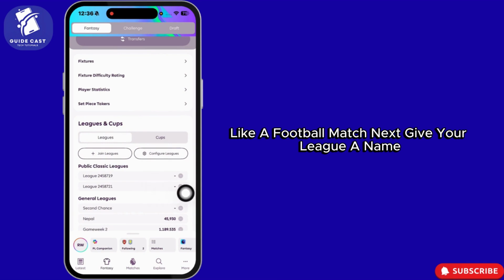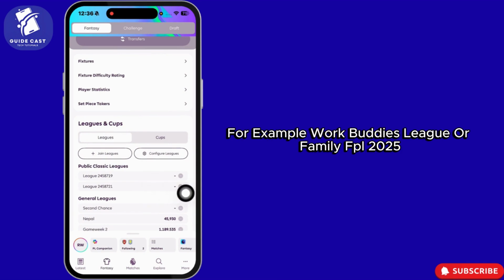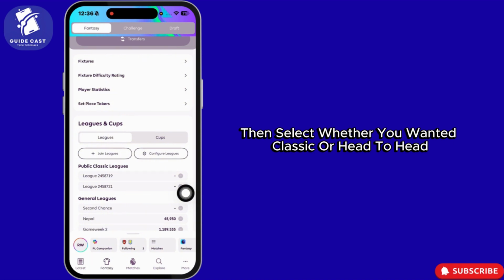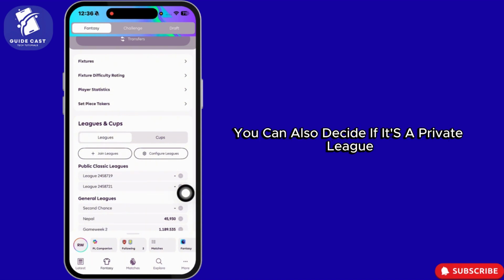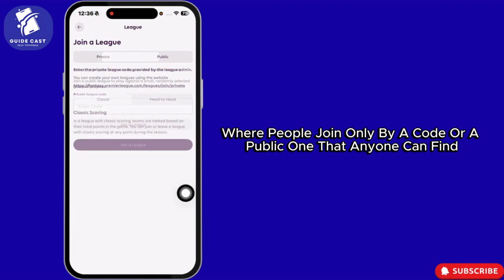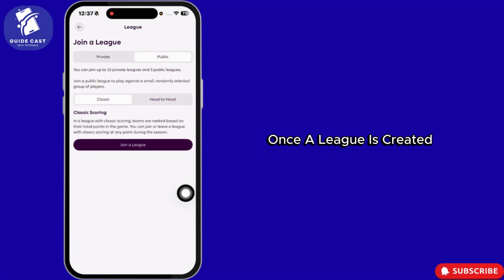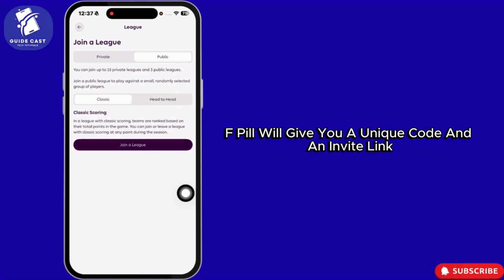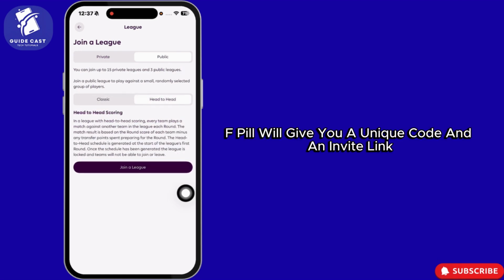How to Create a League on Fantasy Premier League 2025 – FPL Step-by-Step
Want to play Fantasy Premier League (FPL) with friends or colleagues? Learn how to create your own league in FPL 2025! This quick tutorial walks you through setting up a private or public league, inviting participants, and managing your league for maximum fun and competition.

00:00 - Intro:
00:10 - Step 1: Access Fantasy Premier League

Set up your FPL league easily, compete with friends, and track your progress throughout the season. Perfect for beginners and seasoned managers alike!